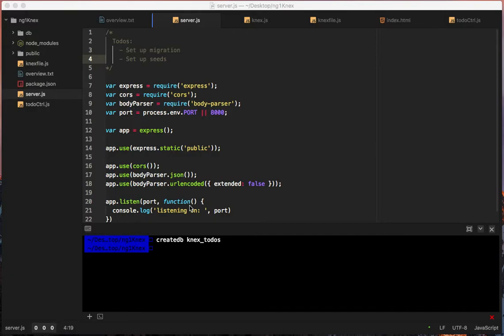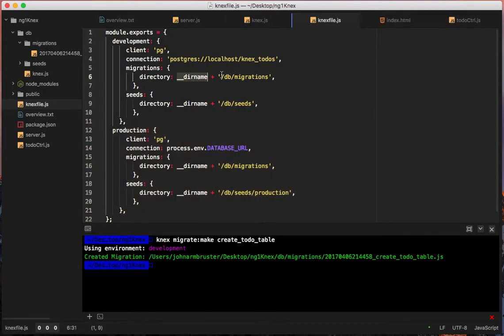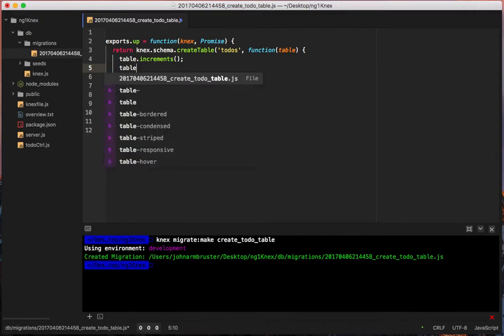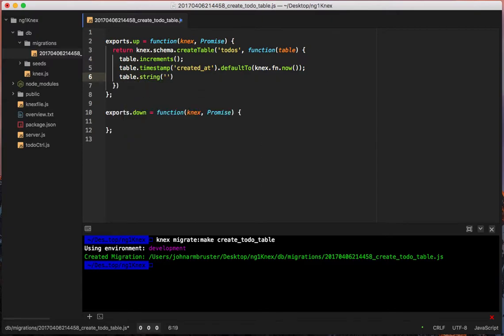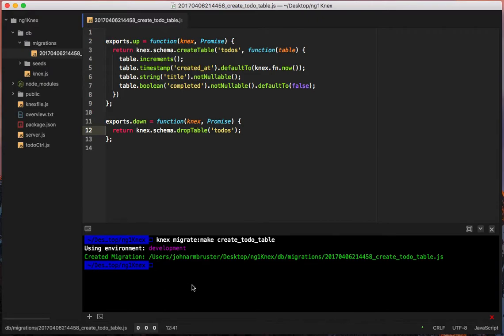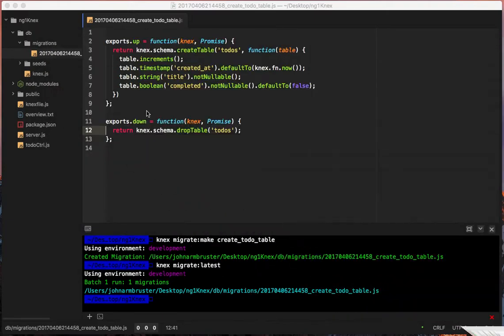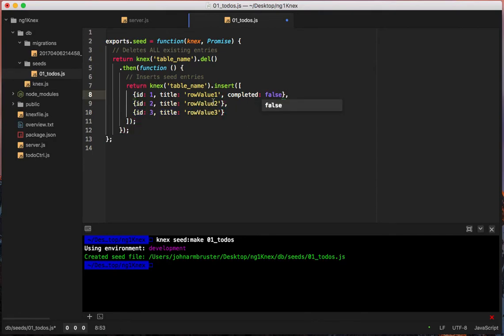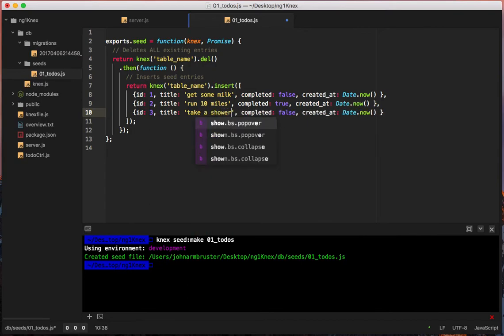AngularJS/Node/Express/Knex -4 - DB Migration and Seeding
This time, we're setting up migrations and seeding files for Angular for our full stack todo list project with AngularJS, Node, Express, Knex, and PostgreSQL.